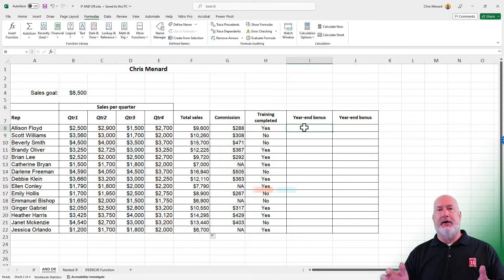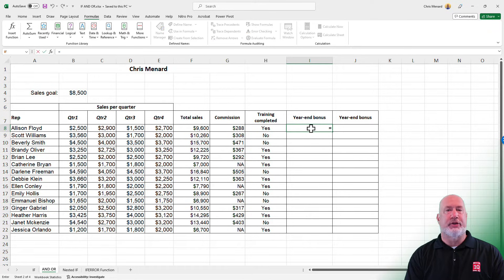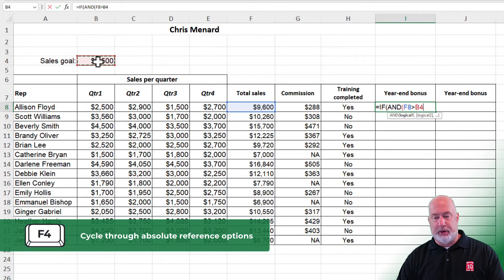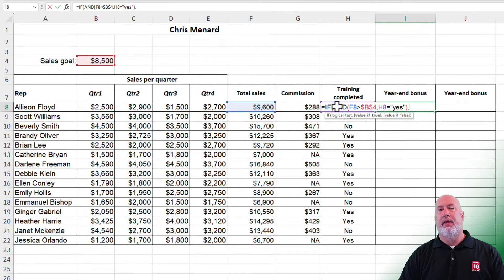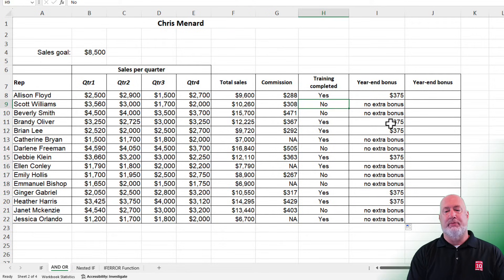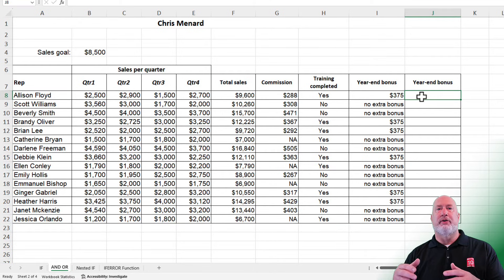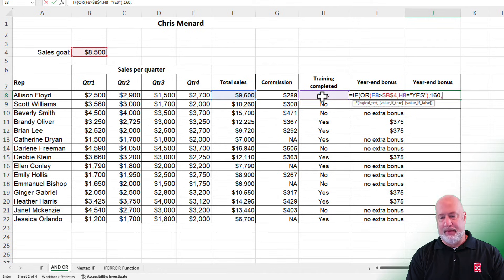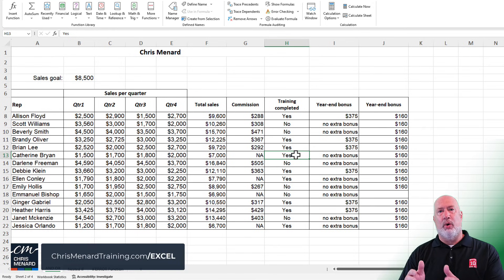Excel - IF Function using AND and OR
One of my favorite functions is the IF function. The IF function allows you to use true and false conditions. Another example is if the years of service for an employee is over 5 years, give them 4 weeks of PTO. The IF statement takes a lot of manual work out of calculations.
Two other functions in Excel are AND and OR. We will combine IF with AND and OR in this video.

Chapters/Bookmarks
0:00 Intro
0:16 IF and AND functions nested
3:08 IF and OR functions nested

-- EQUIPMENT USED
○ My camera